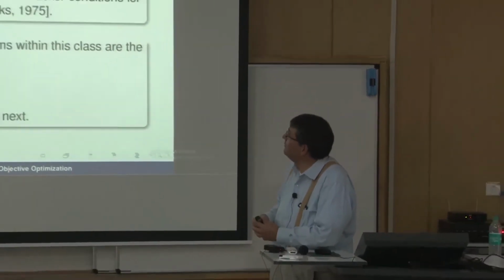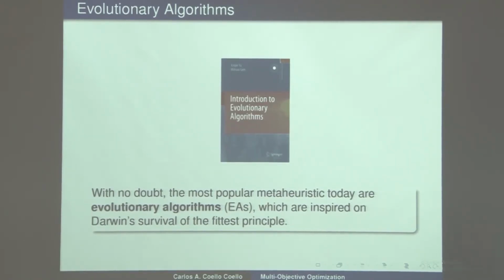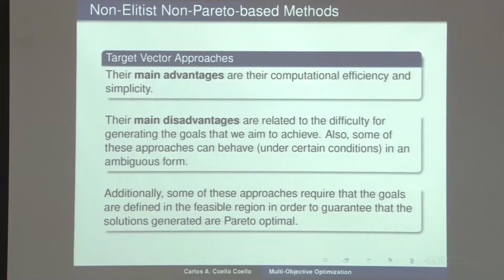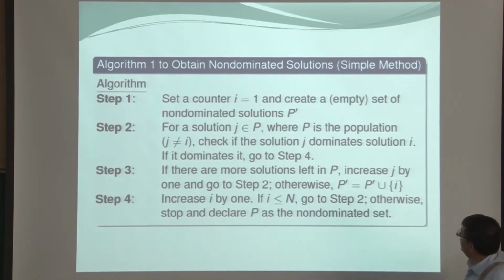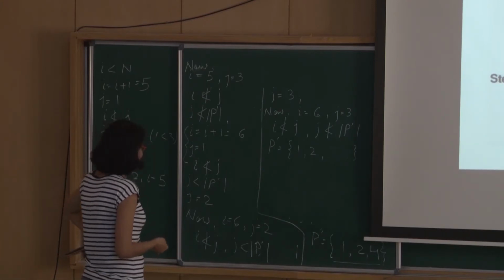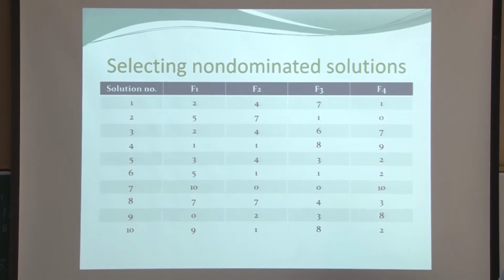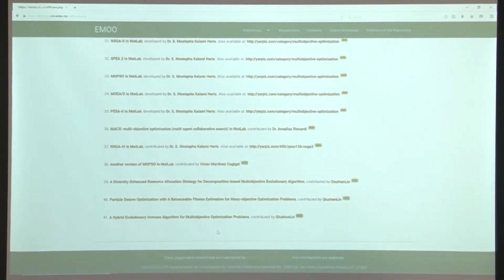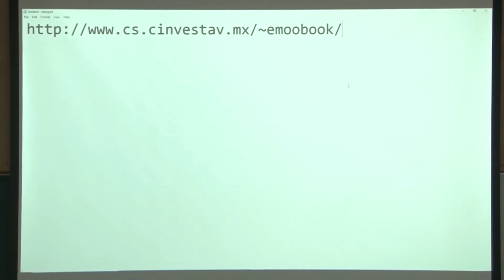Multiobjective Optimization Using Metaheuristics (Lecture-1)